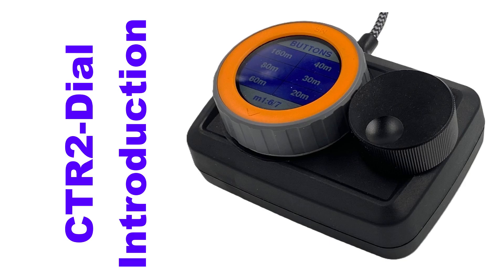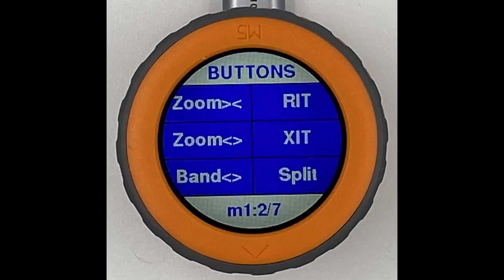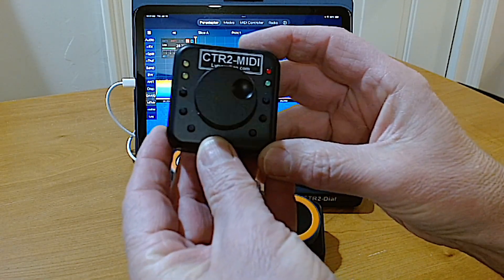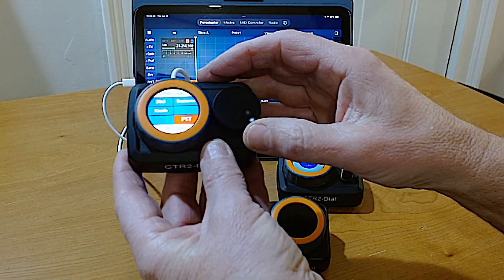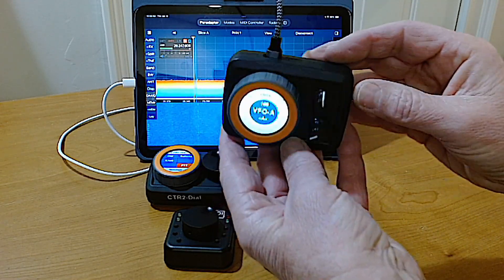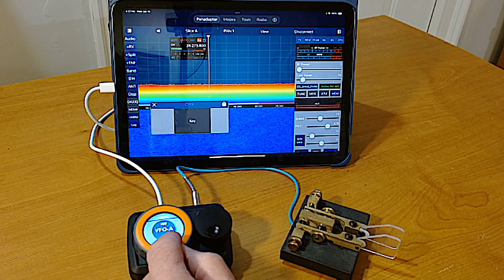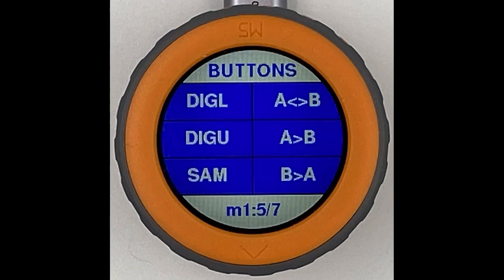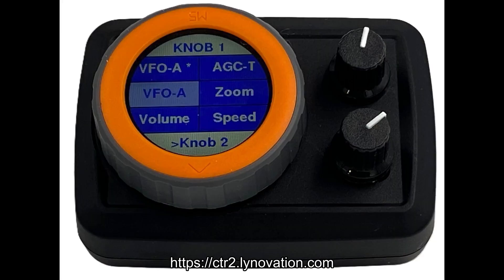CTR2 Dial Introduction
I'm excited to announce the next member of the CTR2 radio control product line, CTR2-Dial.

CTR2-Dial is a MIDI controller that runs on an M5Dial from M5Stack. It was created from CTR2-MIDI code and has a lot in common with that unit. CTR2-Dial has a color touch screen and supports 42 virtual buttons, 12 virtual dials (wheels and sliders). An additional 12 wheel/slider controls can be assigned to a physical encoder. The unit cal also support CW paddle input so you can operate real CW on radio controls apps such as Marcus' (DL8MRE) excellent iOS/MacOS apps (SmartSDR, SDR-Control, FT-Control, and TS-Control). It also works with Remote Ham Radio, Thetis, an many other control apps that support MIDI control.

NOTE: I failed to mention in the video that CTR2-Dial does not work with SmartSDR for Windows because Flex doesn't support MIDI control in that program.

Thanks for taking the time to view my videos.

73, Lynn
Lynovation, LLC